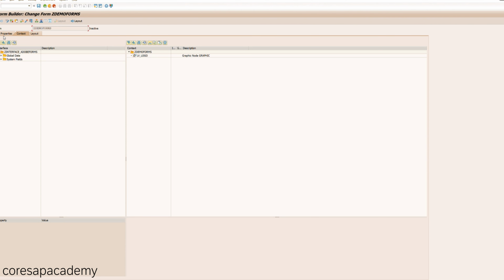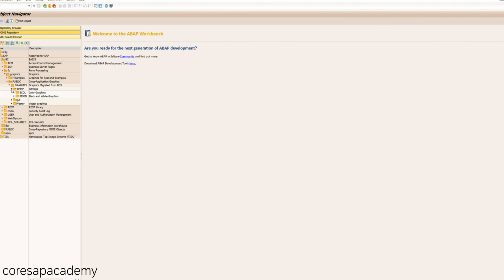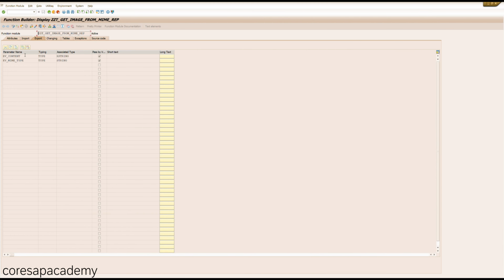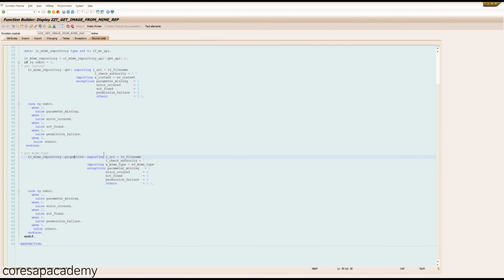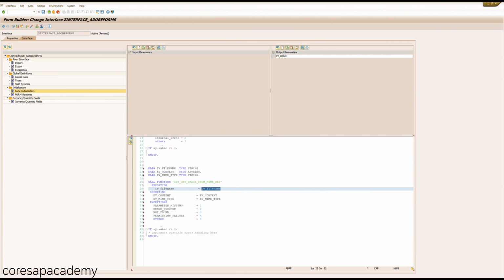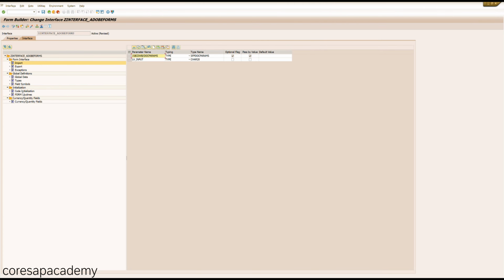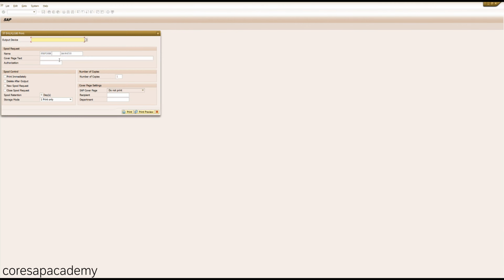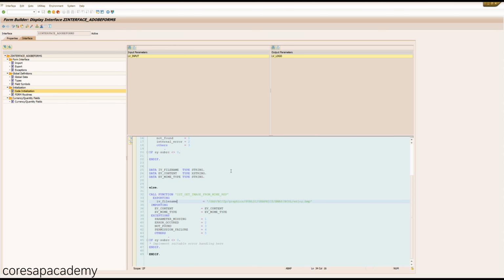Sap Adobe Forms for Beginner - Upload Image Part 2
In today's video, I'll show you how to upload and display an image in SAP Adobe Forms. We'll go through the complete process step by step, from preparing the image to integrating it into your Adobe Form, so you can easily follow along and implement it in your own SAP projects.